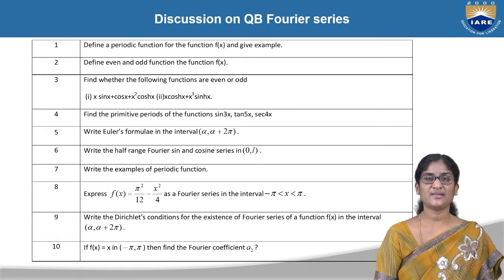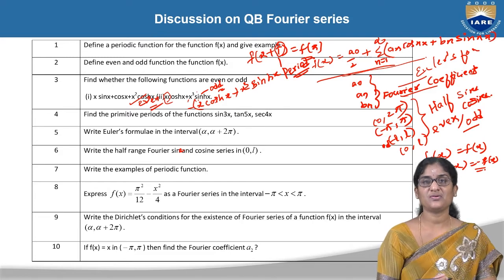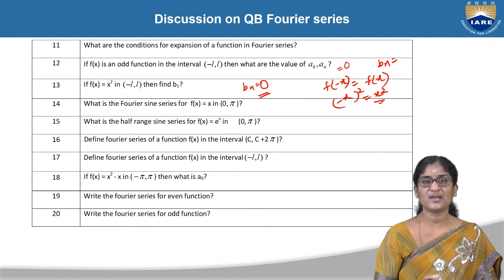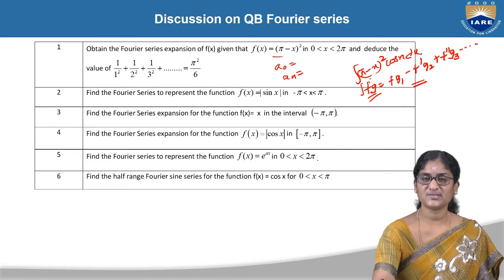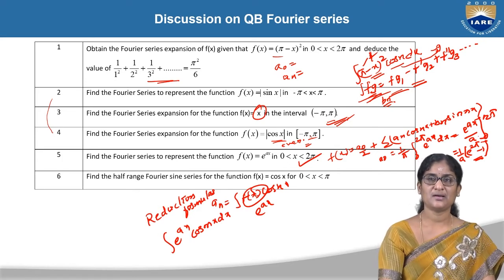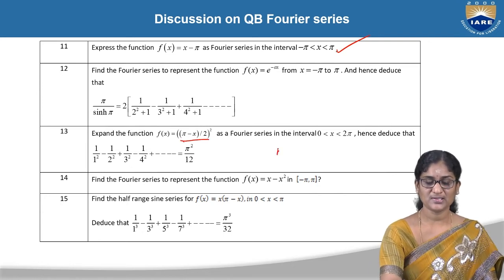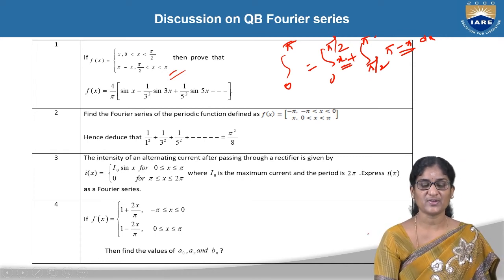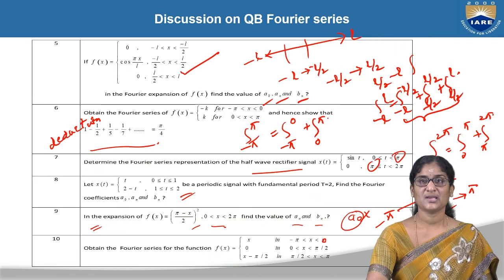Fourier Series Discussion on Question Bank by Ms. L Indira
In this lesson, we will try to discuss the tutorial question bank Fourier series.